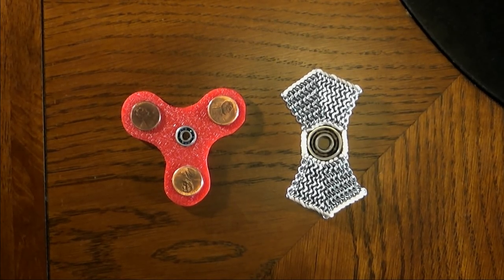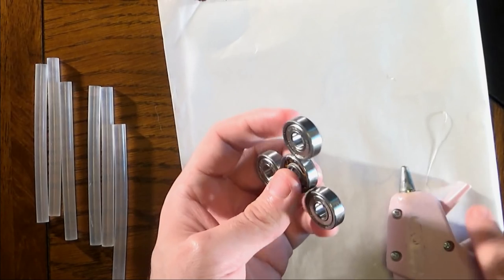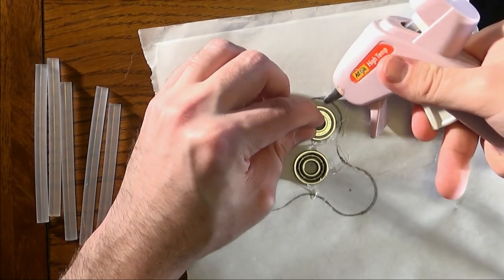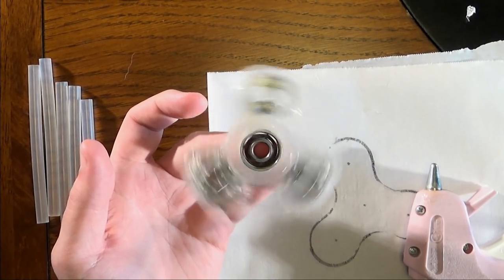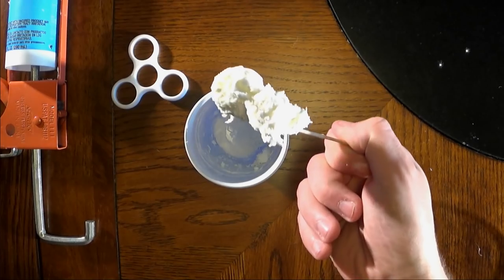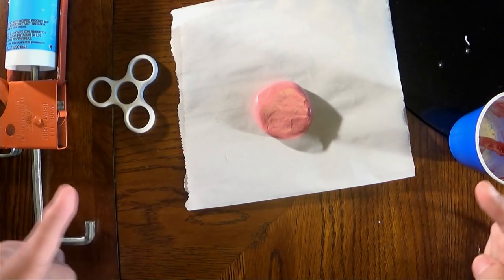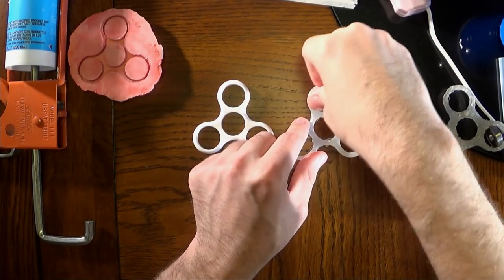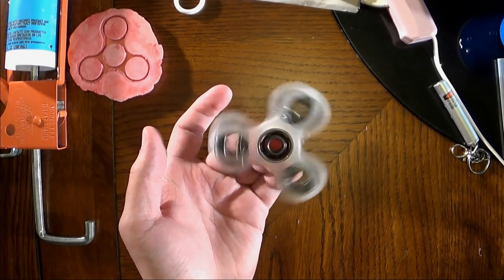DIY Hot Glue Fidget Spinner - DIY with Cly Ep. 4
Since this is my third DIY fidget spinner video, I've decided to use the crafting material of the day in three different ways. The methods I'm using range from simply gluing bearings together (easy difficulty) to full on mold making and casting (moderate difficulty). Fortunately hot melt glue is such a versatile material.

Now that I have a reusable fidget spinner mold, I'm going to make myself a nice supply of spinner bodies to use for future customization videos. The first such video will be about painting techniques (including the ever popular hydro-dip), though I have several other unique modding ideas planned.

Welcome to DIY with Cly. In this series I'll be making pretty much anything the catches my fancy, though I may be open to suggestions in the near future.